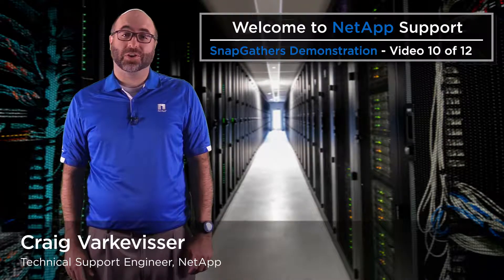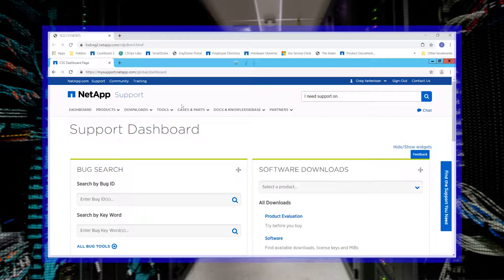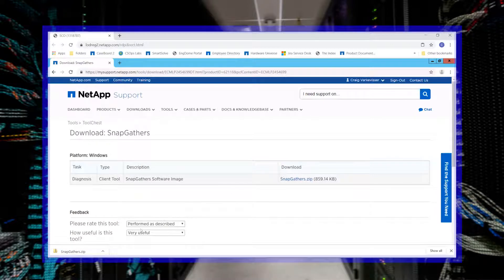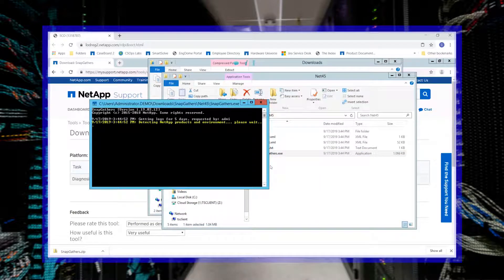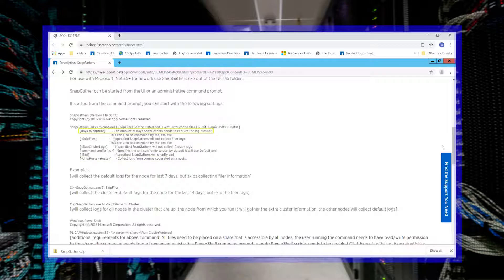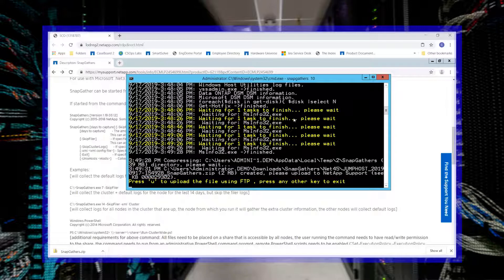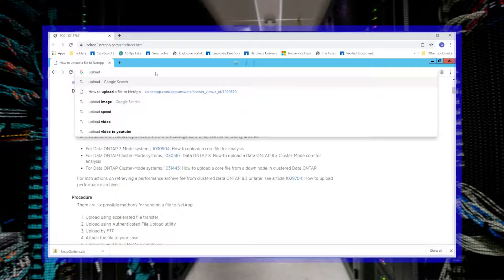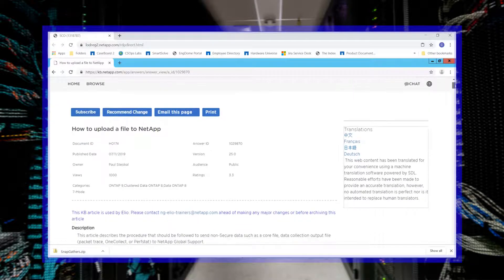10 The SnapGathers Tool Demonstration